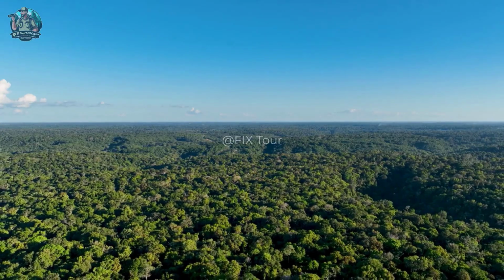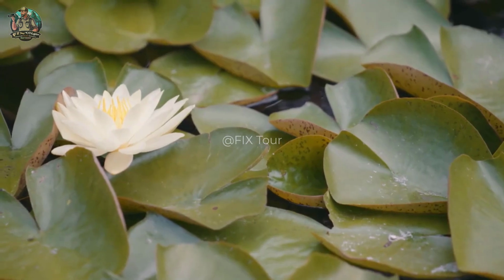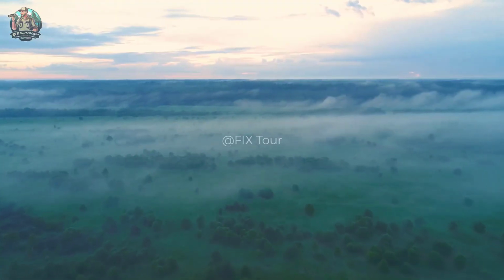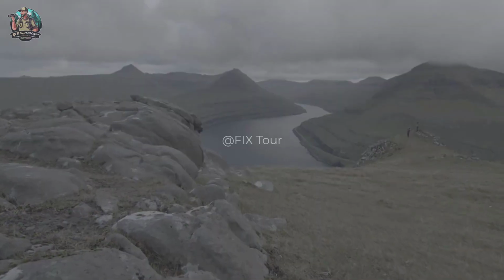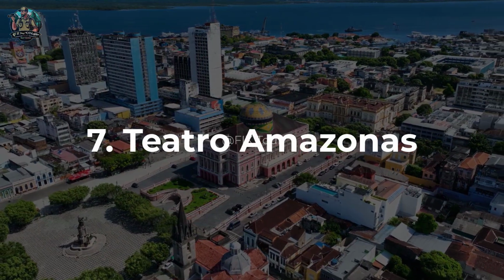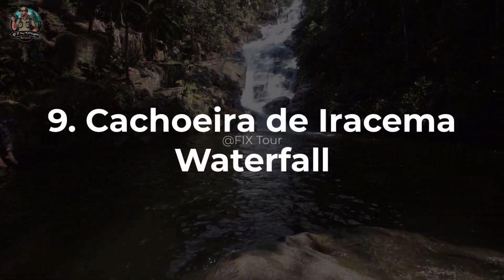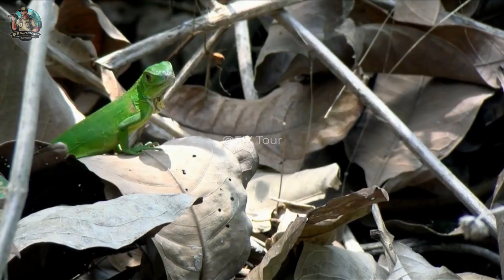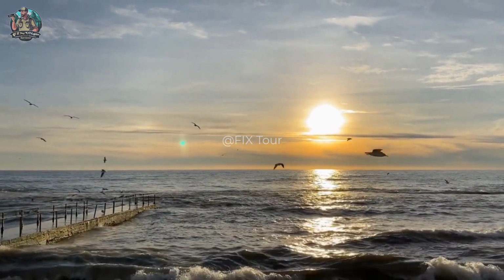Brazil President Amazon Deforestation - 11 Tourist Attractions In The Amazon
The Amazon rainforest is home to some of the world’s most diverse and unique wildlife, cultures, and ecosystems. Unfortunately, deforestation caused by Brazil's President Jair Bolsonaro has put the region in danger of irreversible damage. Fortunately, there are still a number of tourist attractions that have been preserved in the Amazon. In this blog post, we will explore 11 tourist attractions in the Amazon that you can visit before the region suffers further damage. From stunning waterfalls to amazing wildlife, read on to learn about some of the highlights of this incredible region.

Tourist Attractions In The Amazon

The Amazon rainforest is one of the most popular tourist destinations in Brazil. Every year, thousands of people come to experience the jungle and see the amazing wildlife that lives there.

There are many different ways to experience Amazon. You can stay in a lodge or go on a safari, where you will stay in tents and travel by jeep. You can also take a river cruise, which is a popular option for those who want to see the rainforest from a different perspective.

No matter how you choose to experience the Amazon, it is sure to be an unforgettable trip!

The best place to visit the amazon in Peru

Peru is home to some of the most biodiverse rainforests in the world, and the Amazon basin is no exception. With over 1,000 species of mammals and reptiles, as well as countless birds and fish, the Amazon is a nature lover's paradise.

The best time to visit the Amazon is during the dry season, from May to October. During this time, the rains have abated and the rivers are at their lowest levels, making travel easier and more comfortable.

There are many different ways to experience the Amazon basin. For those who want to get up close and personal with the wildlife, there are jungle lodges that offer guided tours and activities such as canoeing, hiking, and birdwatching. For those who want to stay dry (and maybe even luxury), river cruises are a popular option. No matter how you choose to experience it, a trip to the Amazon is sure to be an unforgettable adventure.

Tambopata National Reserve

The Tambopata National Reserve is located in the southeastern part of Peru, bordering Bolivia. It is one of the largest reserves in the country and protects an area of ​​over 3 million hectares of rainforest. The reserve is home to a large number of plants and animals, including many endangered species. It is also one of the most popular tourist destinations in the Amazon region.